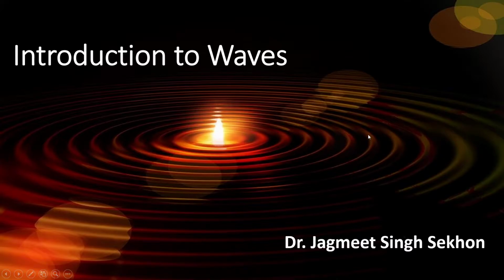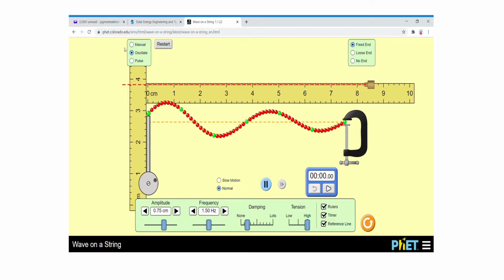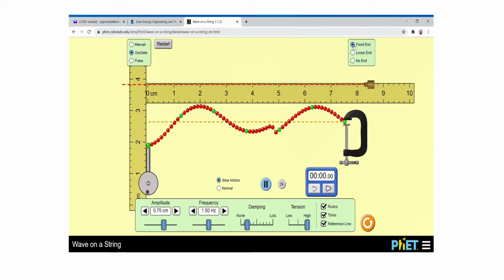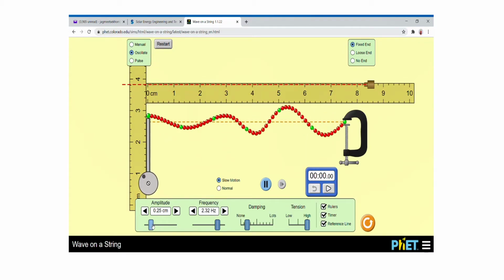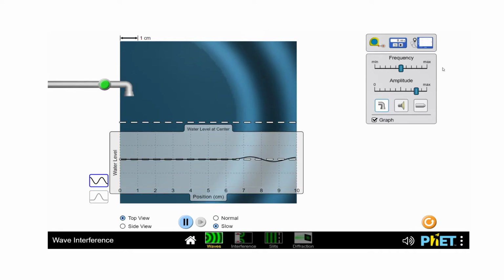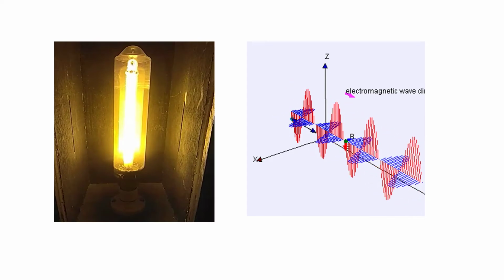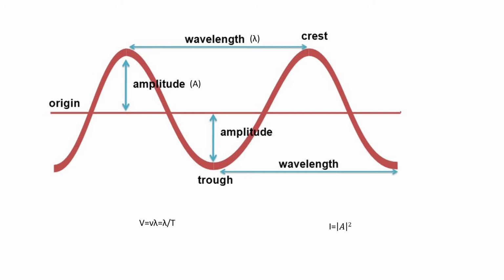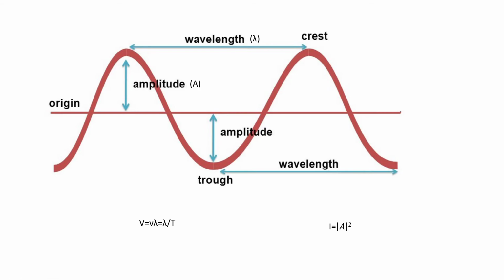Waves : Introduction & Characteristics (Animation) I 1, 2 & 3 Dimensional Wave I EM, Sound wave